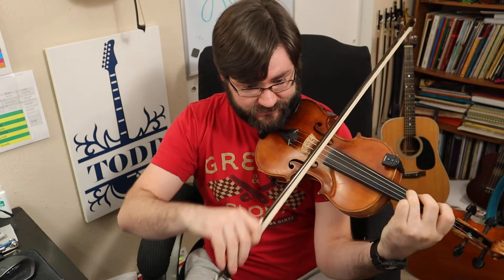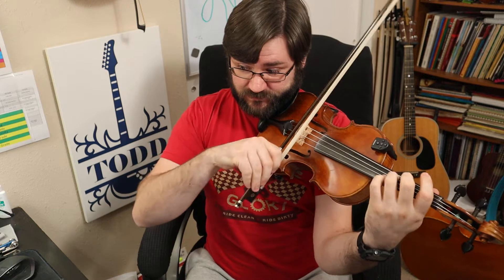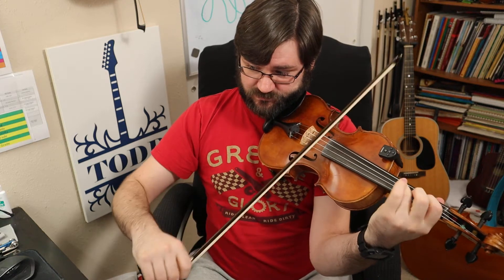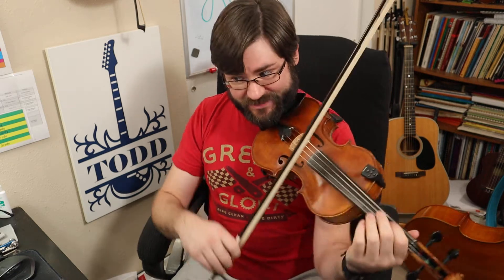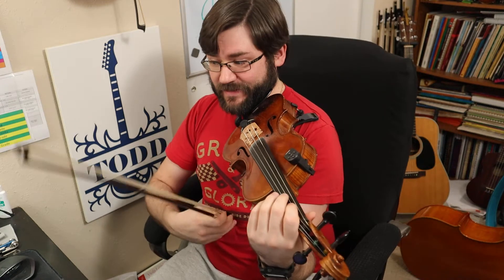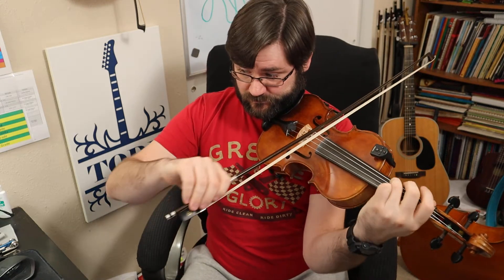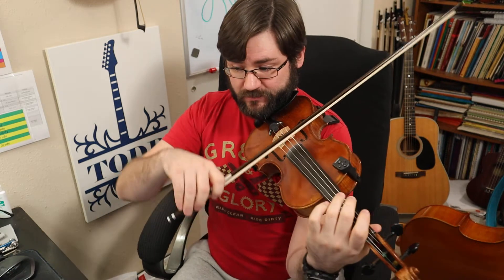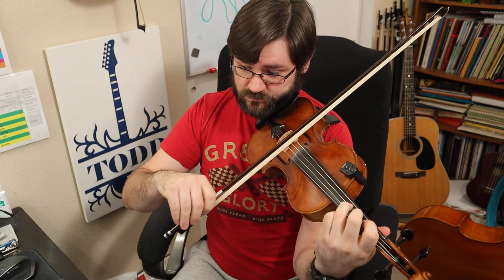Sound Innovations for String Orchestra, Book 2: #22 Maddie's Dance